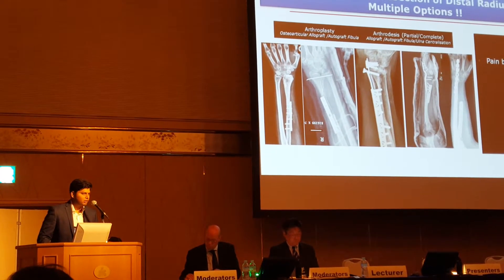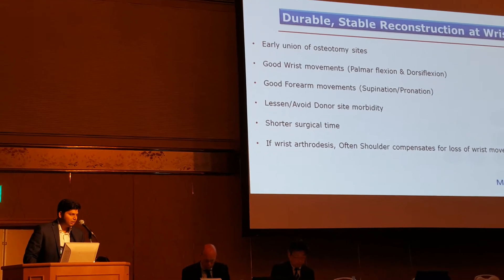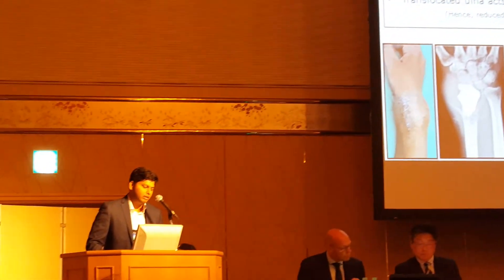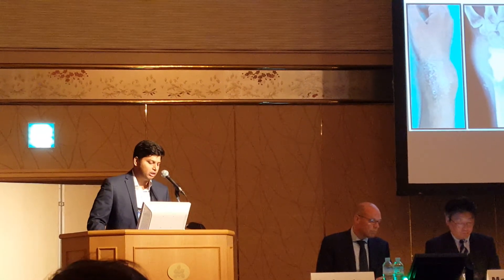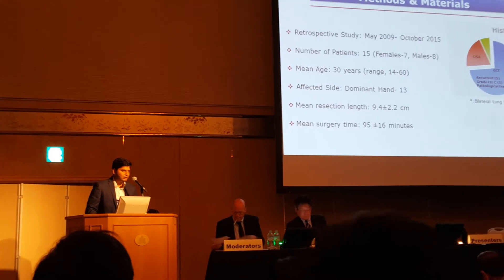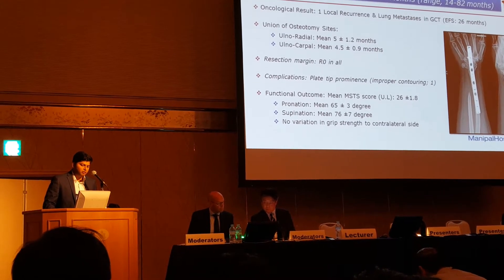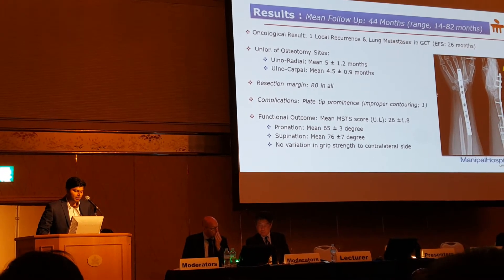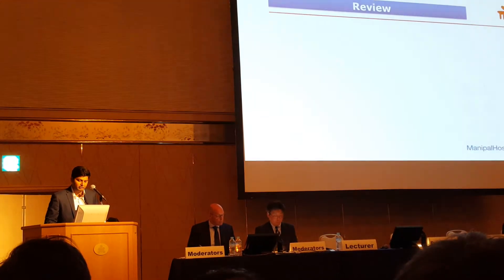Talk on Ulna Translocation Wrist arthrodesis surgery for distal radius bone tumours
Talk on Ulna Translocation & Wrist Arthrodesis Limb salvage surgery at Japan International Limb Salvage Society Meeting 2017.